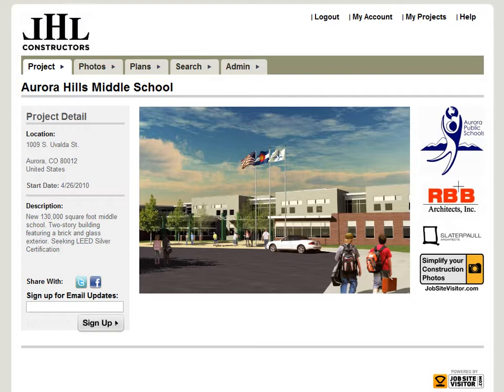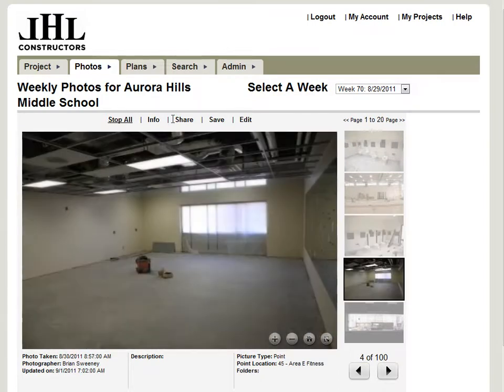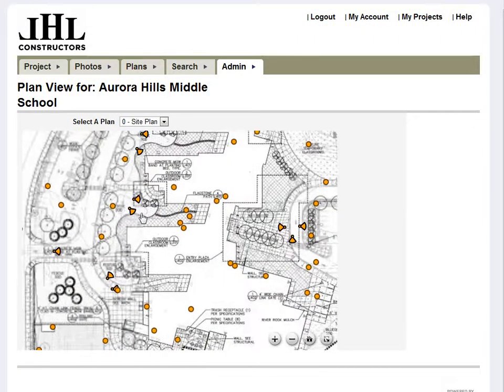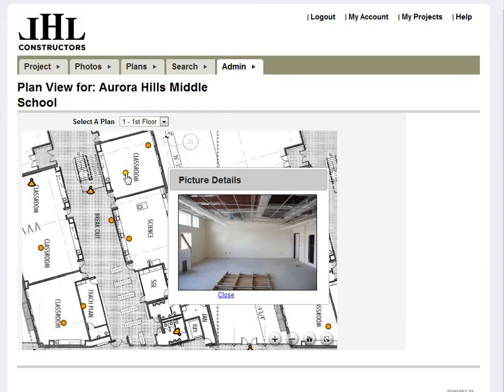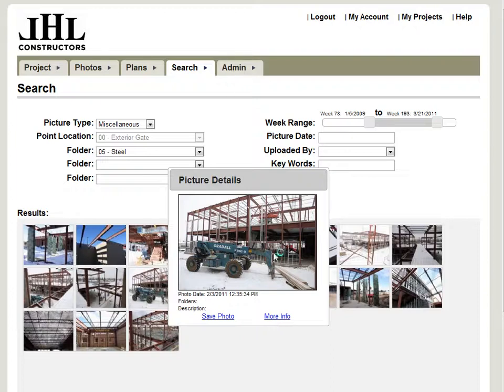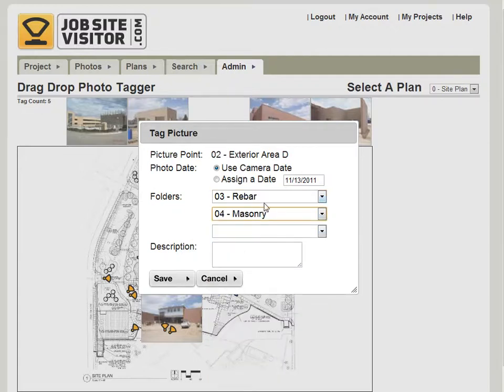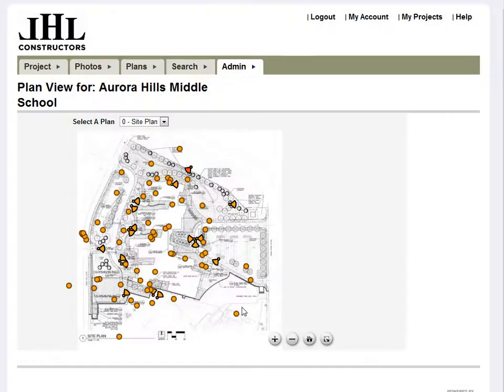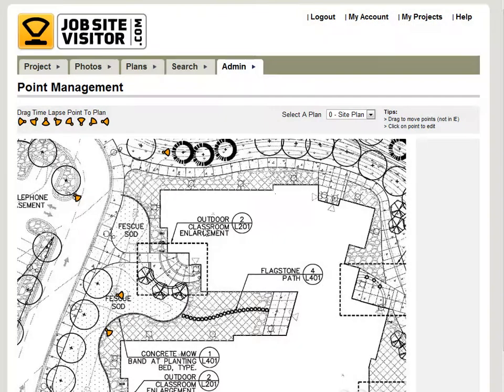JSV-Demo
JobSiteVisitor is a photo hosting website that helps the construction industry organize manage and share progress photos.